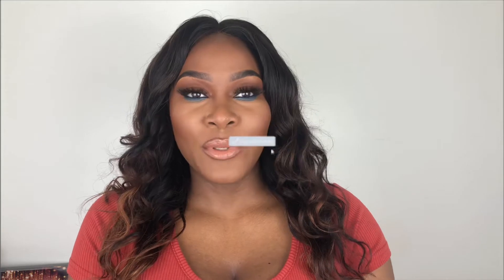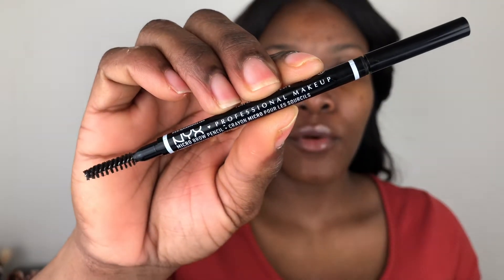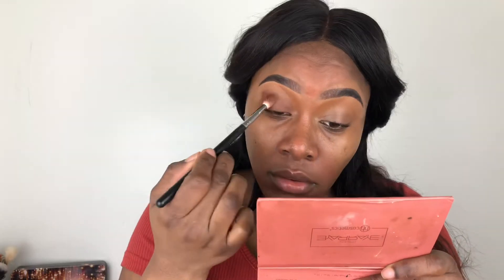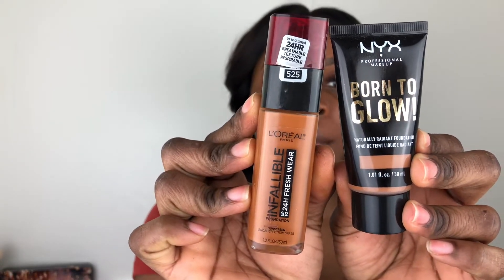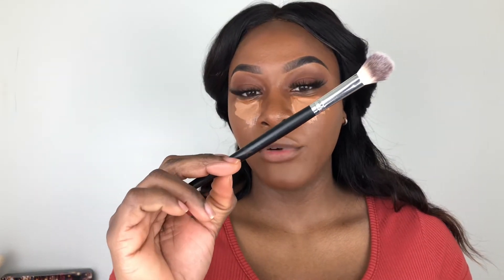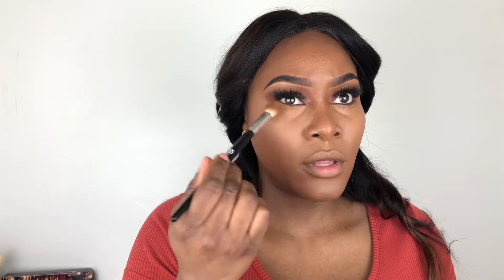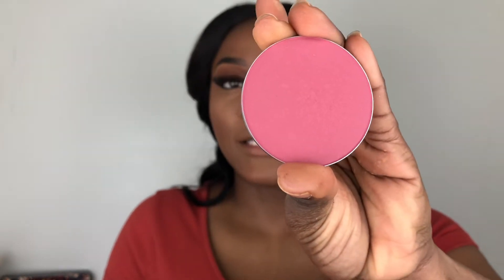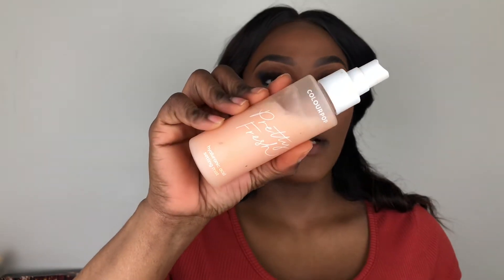AFFORDABLE/DRUGSTORE MAKEUP TRANSFORMATION BEGINNER FRIENDLY (2020)